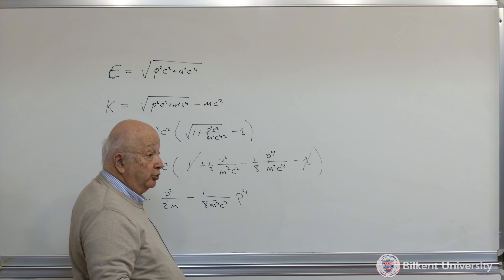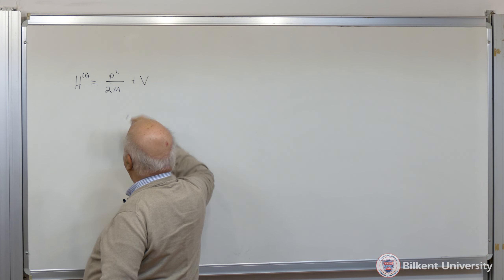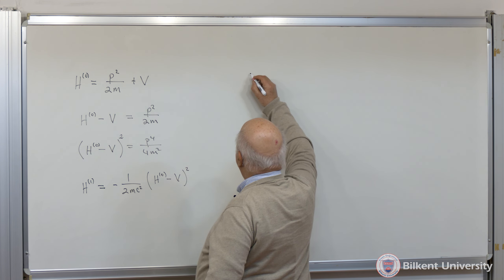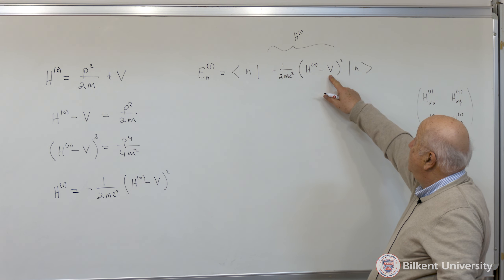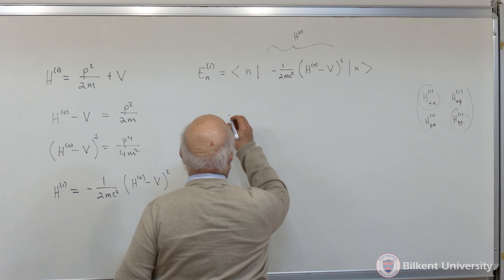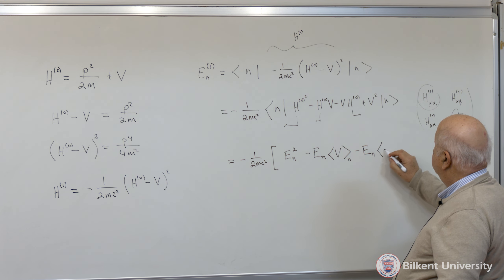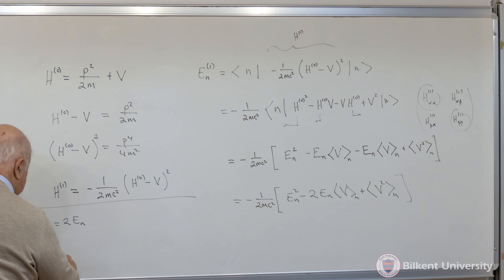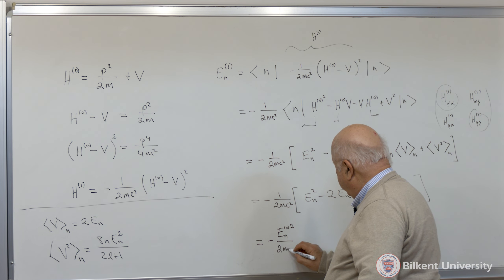"Fine Structure of Hydrogen" - Phys 326 Quantum Mechanics II - Lecture 21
Phys 326 Quantum Mechanics II
Lecture 21: Fine Structure of Hydrogen
Cemal Yalabık (Spring 2024)
Department of Physics
Bilkent University